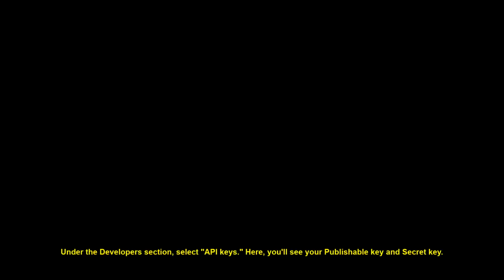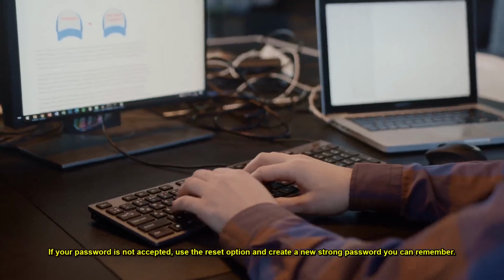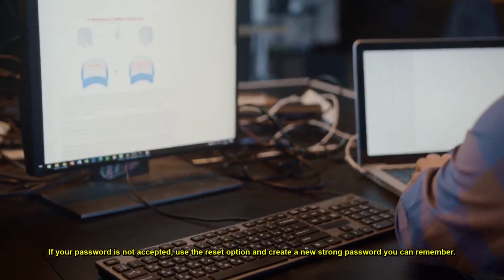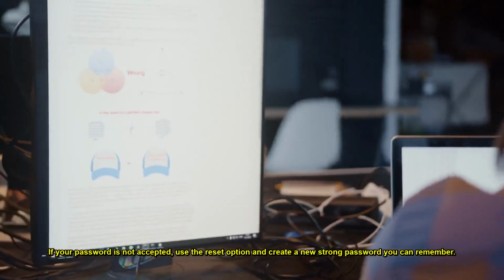How to connect Stripe to Zapier for AI invoice reminders - Easy Tutorial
In this easy-to-follow tutorial, learn how to connect Stripe to Zapier to automate your AI invoice reminders seamlessly. Discover step-by-step instructions that will help you streamline your payment processes and ensure timely reminders for your customers. Whether you're a small business owner or a freelancer, this guide will enhance your invoicing efficiency and boost your cash flow. Don't miss out on simplifying your financial tasks with this powerful integration!